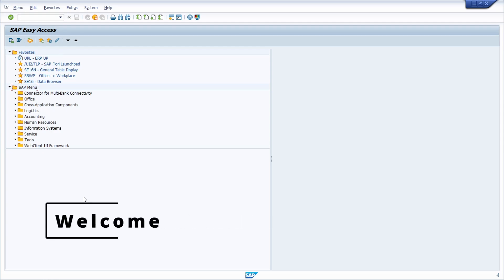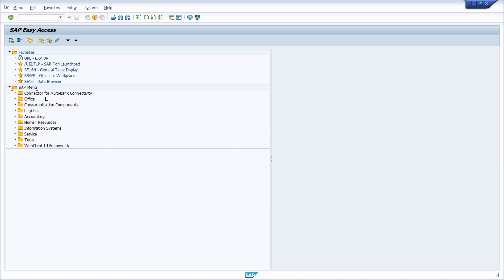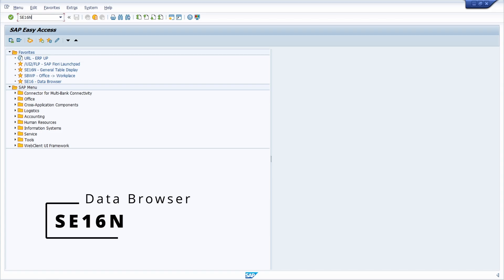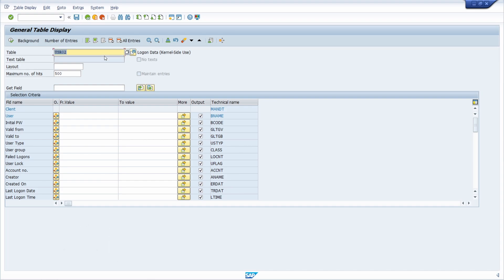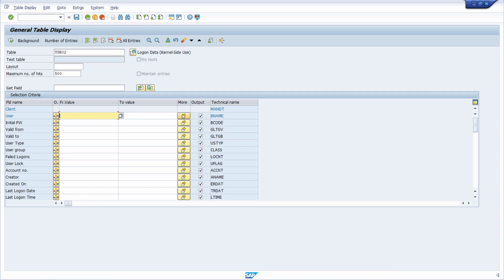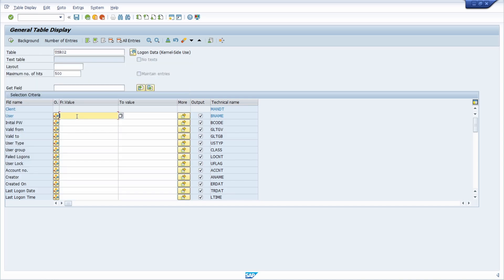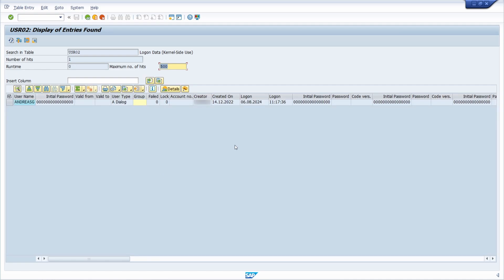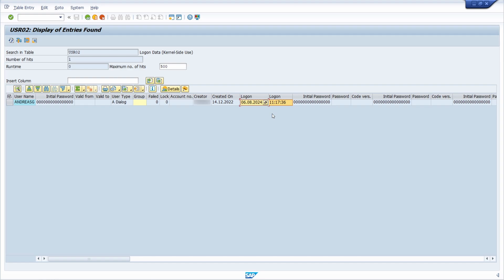Checking the Last Logon of an SAP User - Last Logon Date, Last Logon Time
Learn how to find out what the last logon date and last logon time of an SAP user is. When did the user last log on to the SAP system? Find the answer in this video.

🎬 Content Timestamps:
00:00 - Intro
00:11 - Check last user logon